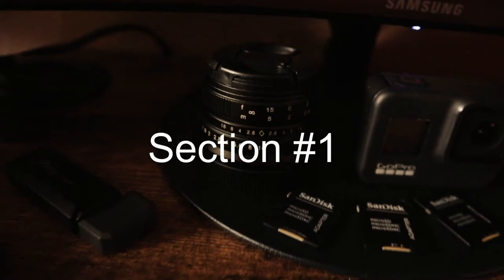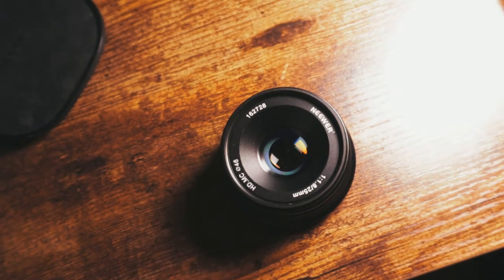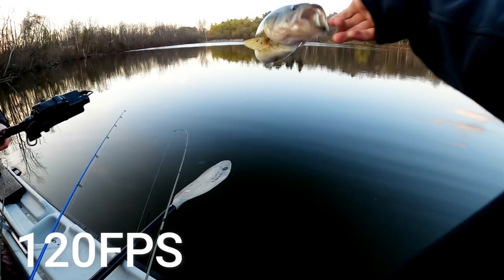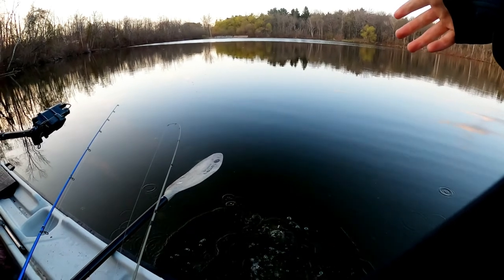What you ⏭️(NEED!!!) to know to make FISHING VIDEOS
In this video we talk about the basics of filming fishing videos.

(Links to the Fishing gear we use)🎣

(Links to the Filming gear we use) 📸

The B role lens: https: //

Vlogging lens: https: //

Sd cards: https: //

Waterproof camera case